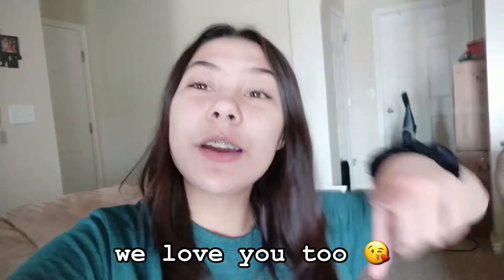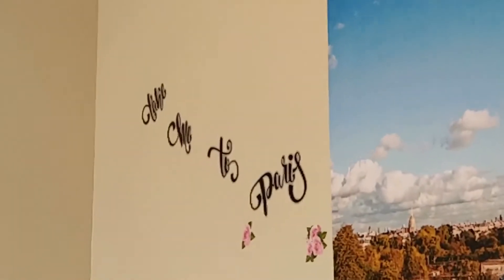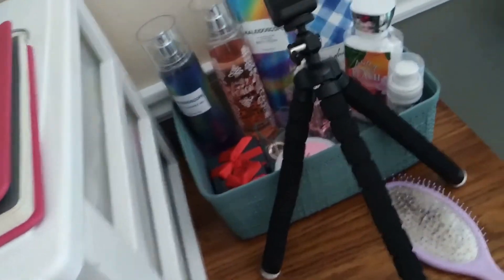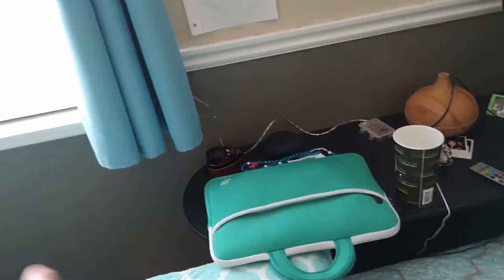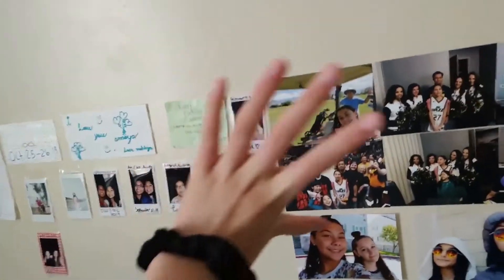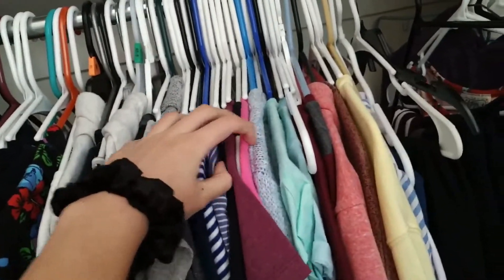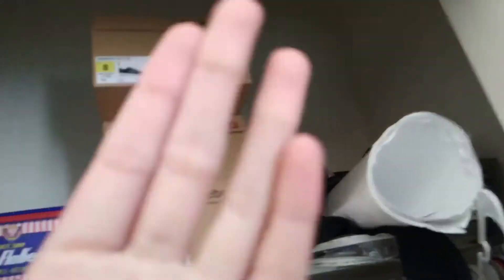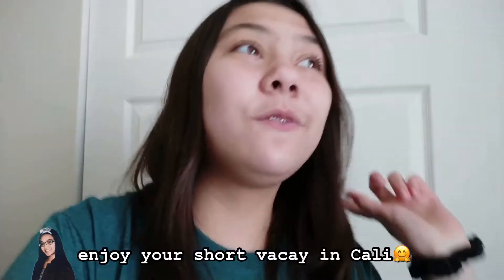AMAYA’S ROOM TOUR 2020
Hi fam, here’s a quick update about me I’ve been so busy so please bare with me. Hope you enjoy watching.

Remember to spread love and positivity. Love you all and Godbless.

Follow us on:
FB: Ate Cleo's - Cleziel Oraya

B U S I N E S S / S P O N S O R S: